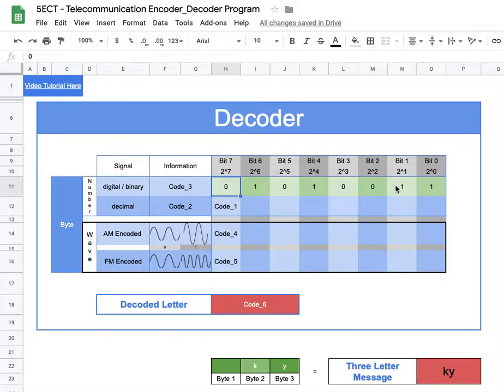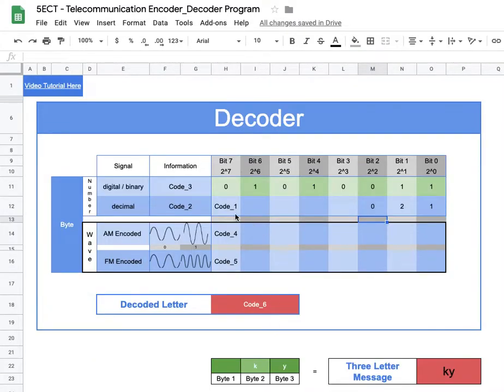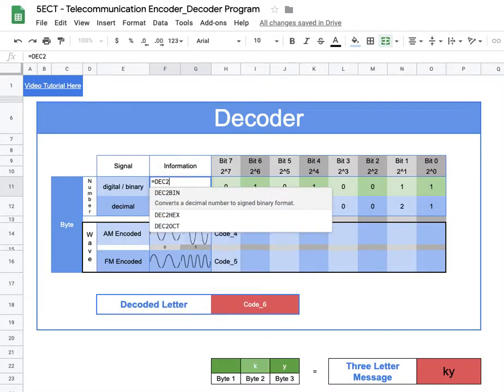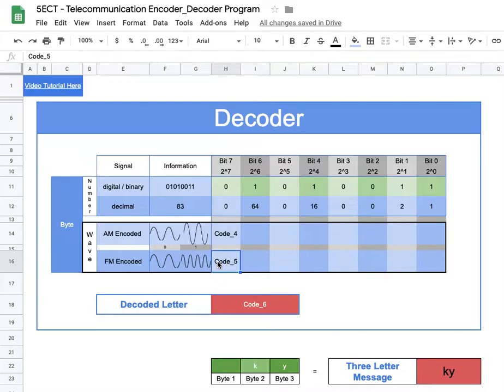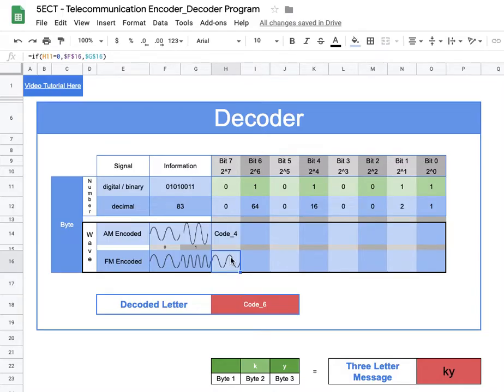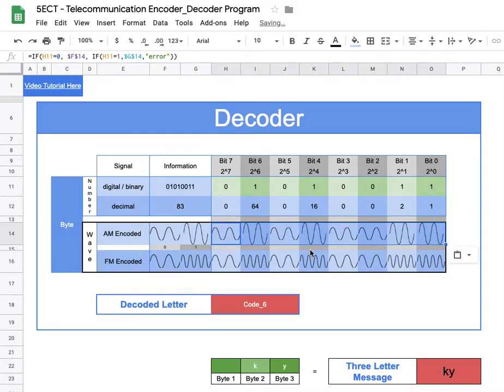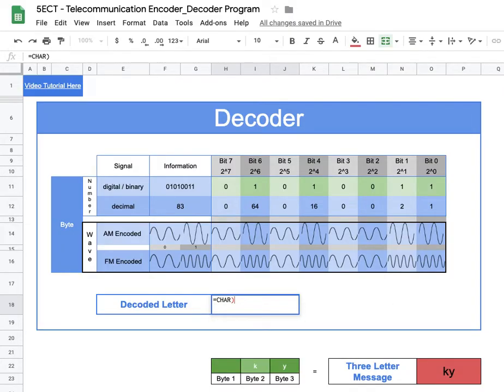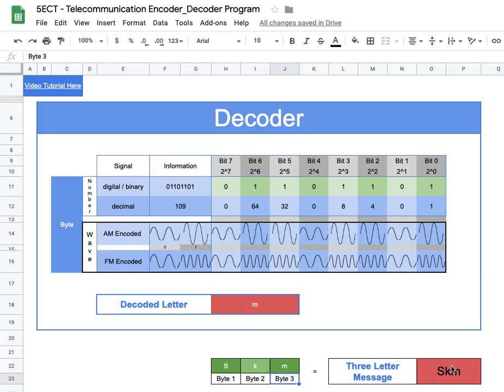5ECT - Video Tutorial for Coding our Telecommunication Decoder Program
5ECT - Video Tutorial for Coding our Telecommunication Decoder Program